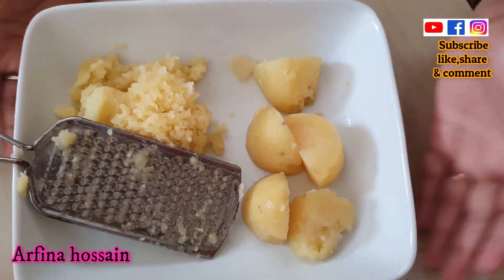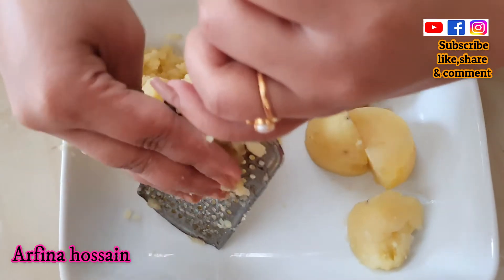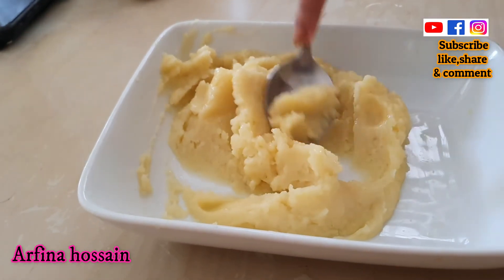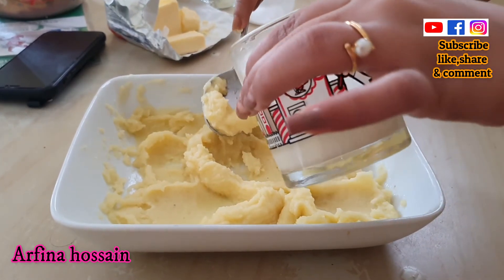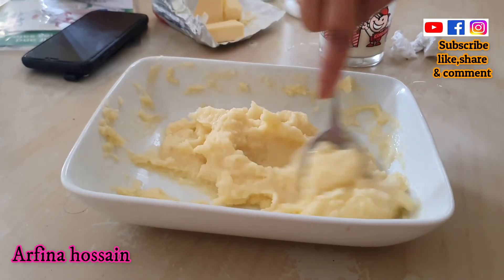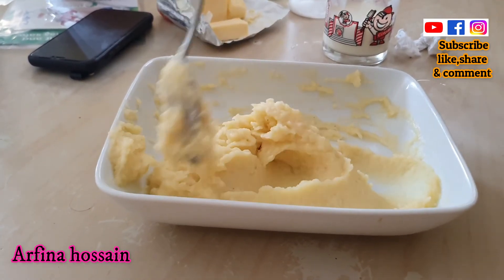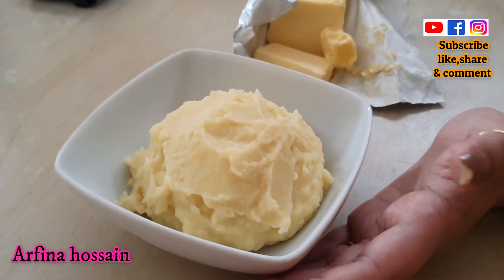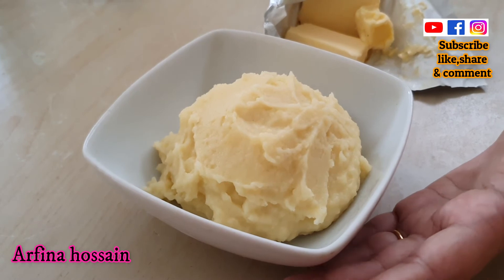Mashed Potatoes/easy and quick recipe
Ingredients:
Boiled Potatoes
Butter
Warm milk
Salt